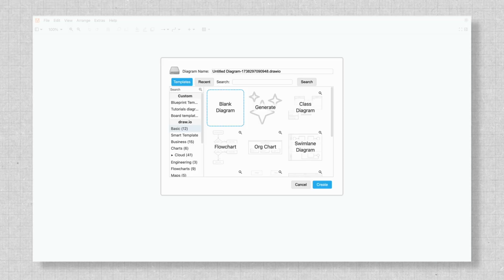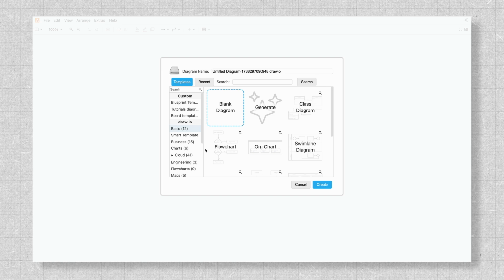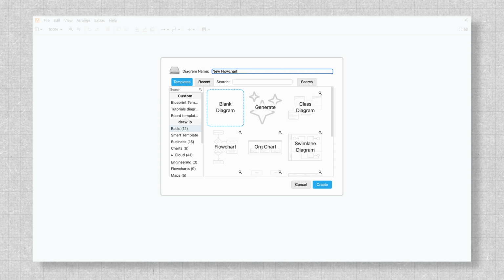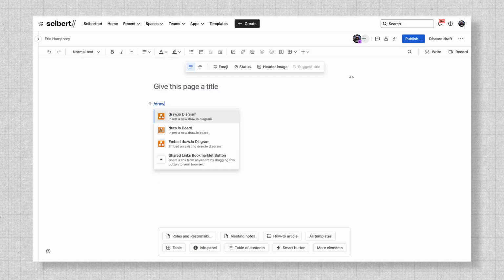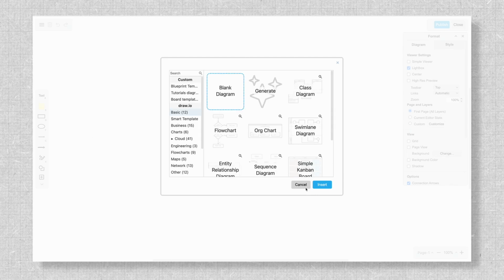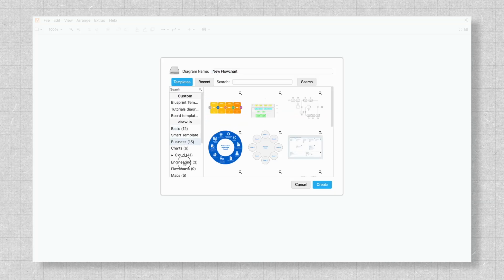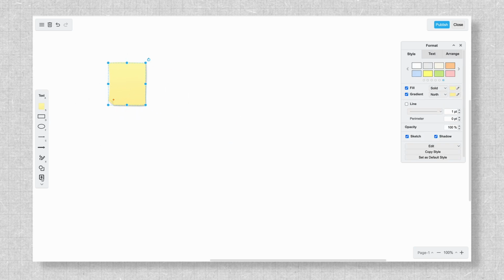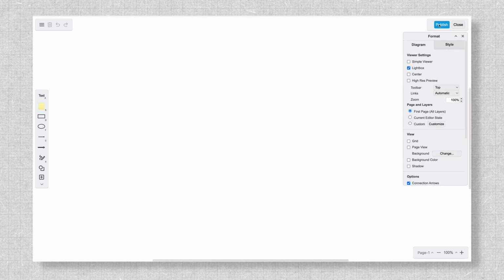Introducing the template manager | draw.io Beginner Academy - Video #4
In this video, we'll introduce the Template Manager in drawio and show you how to use it to save time and create diagrams faster. 🏎️ Templates are a great way to start new diagrams with pre-designed layouts, shapes, and styles, so you can focus on your content instead of starting from scratch. 💡

We walk you through how to access the Template Manager and browse existing templates. By the end of this tutorial, you’ll know how to streamline your diagramming workflow using templates. ✨